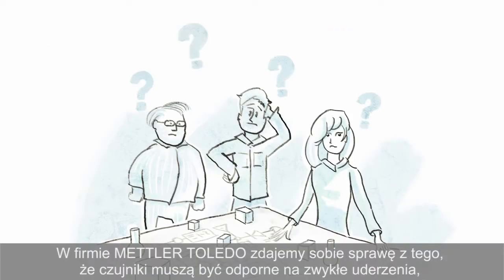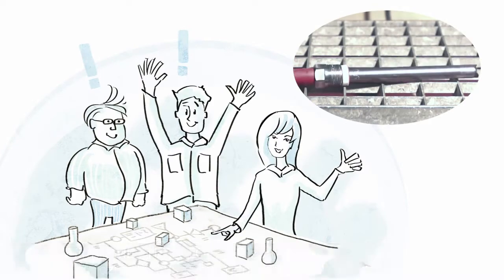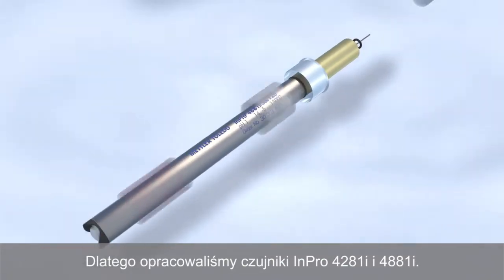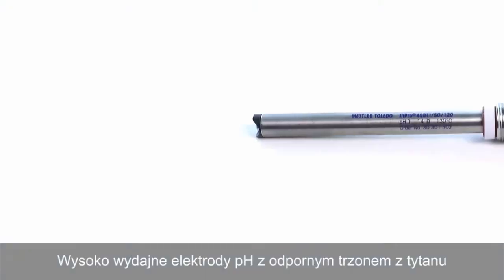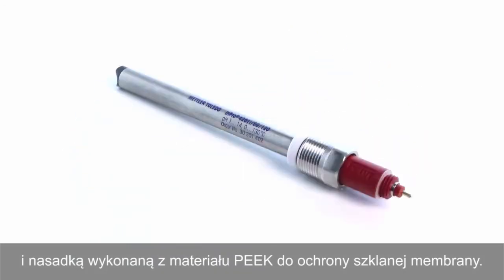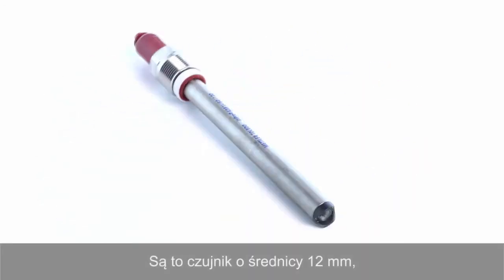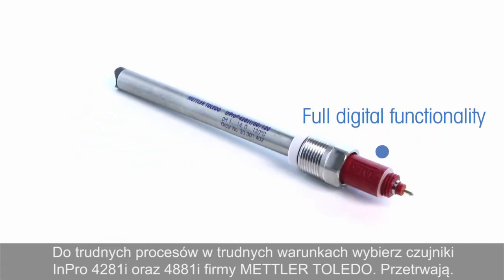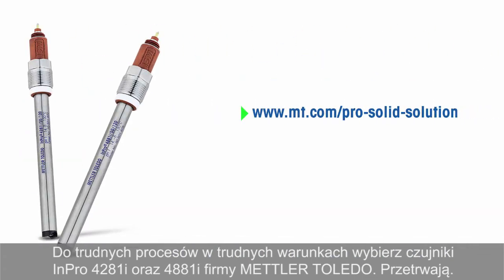Zobacz jak wyeliminować mechaniczne uszkodzenia czujników pH: tytanowe sondy pH